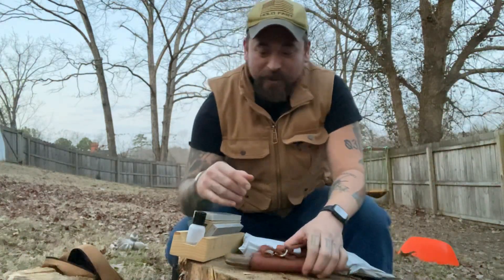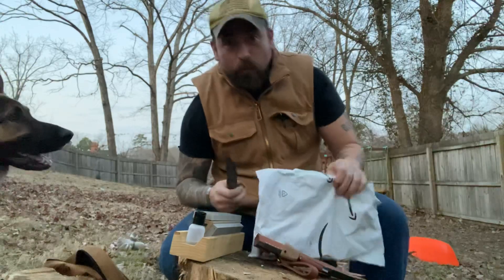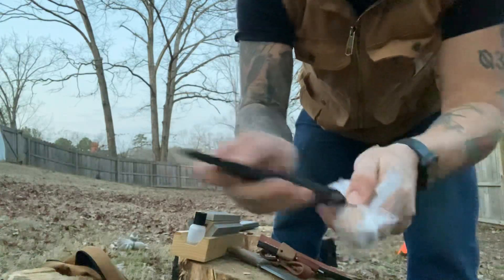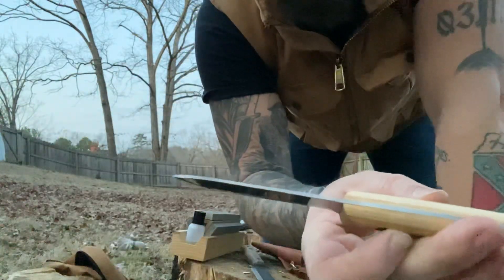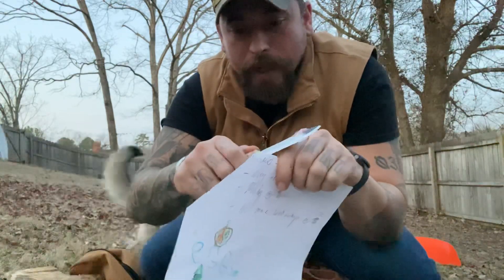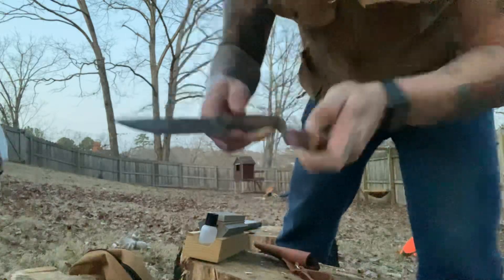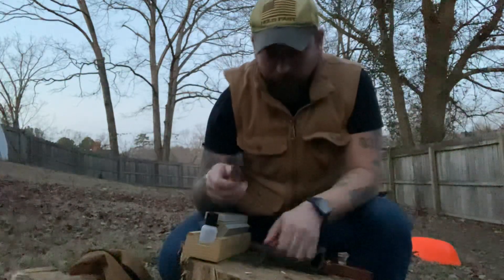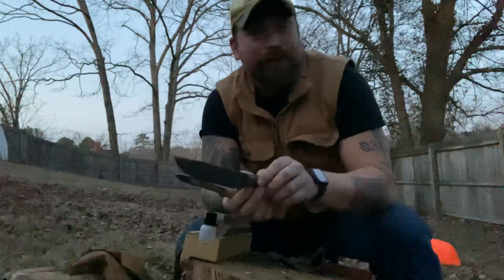BPS BS1FTS Knife vs BPS Adventurer and unboxing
A beautiful affordable small game knife that doubles as a compact and budget friendly bushcraft knife. 1066 Carbon Steel

BPS BS1FTS

BPS ADVENTURER